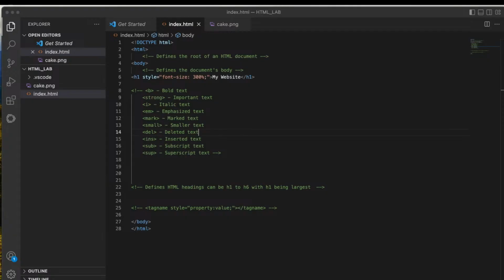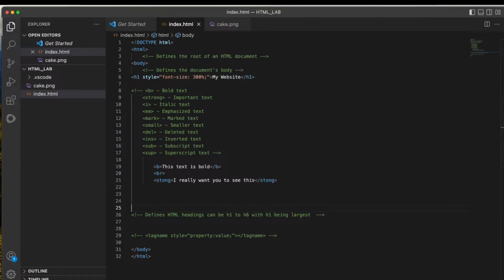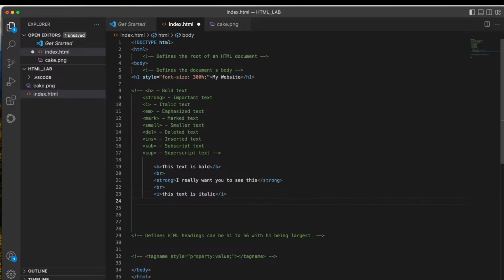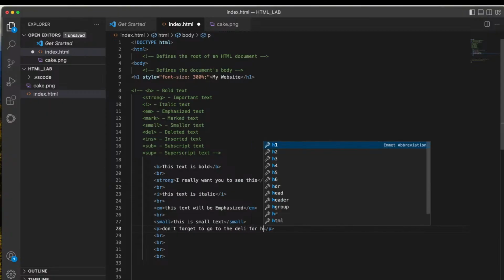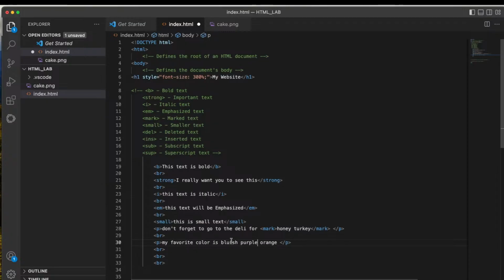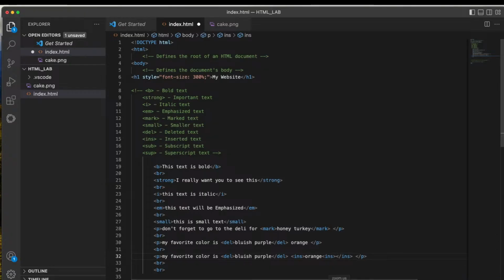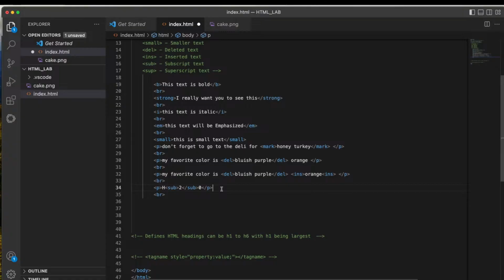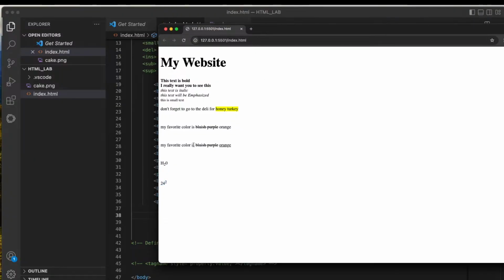Formatting In HTML (HTML Tutorial 5)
In this broadcast we go over every formatting in html such as, bold, strong, italic, emphasized, marked, small, del, ins, sub, sup  deleted text etc